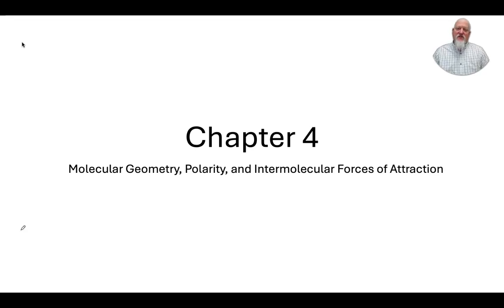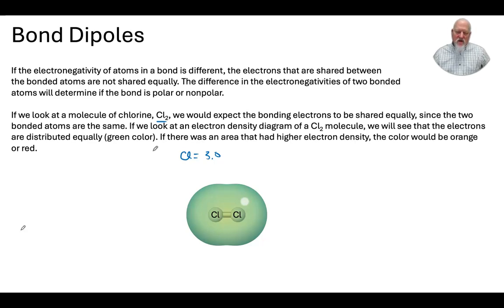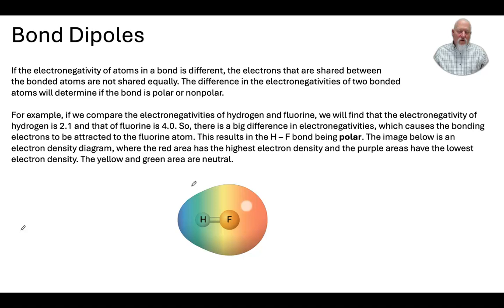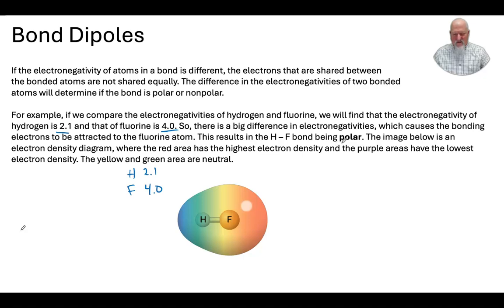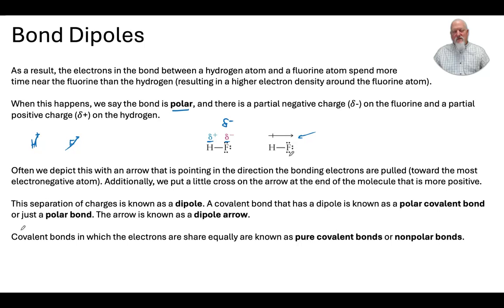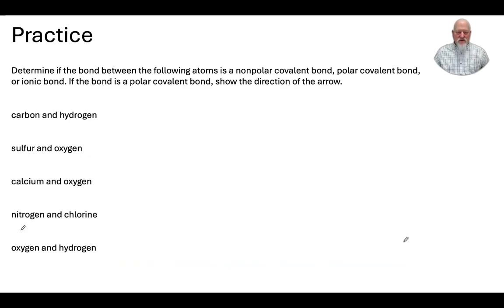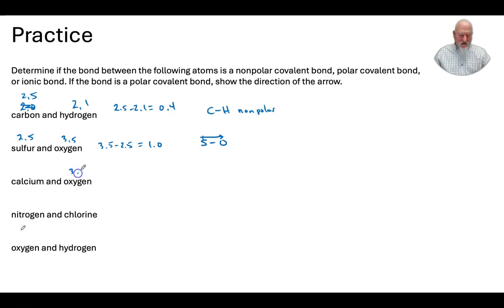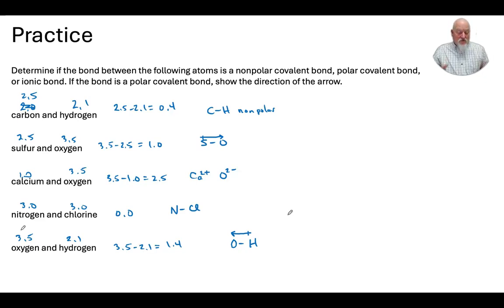Chapter 4 Bond Dipoles